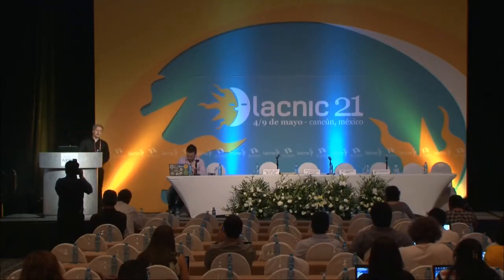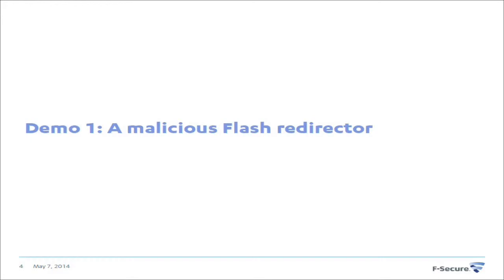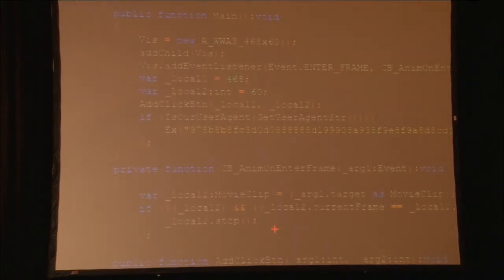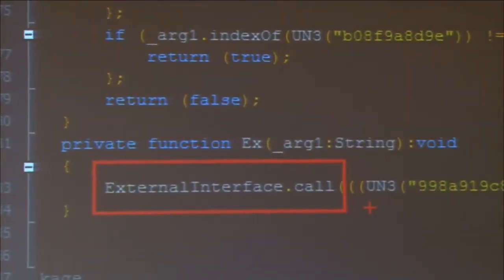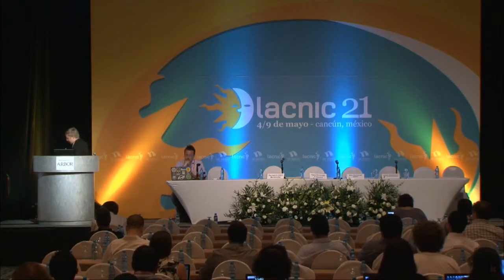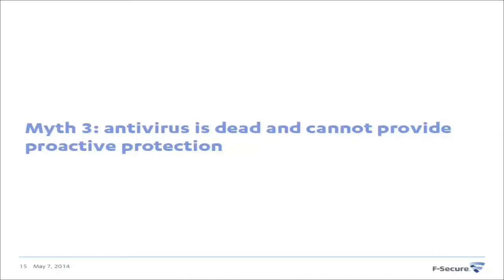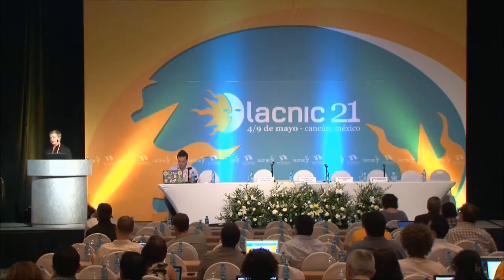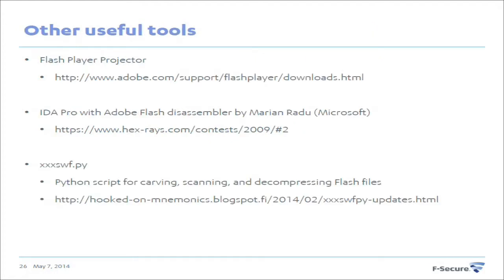LACNIC21 - Analysis of Malicious Flash Redirectors - Timo Hirvonen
LACNIC21 Presentations- Timo Hirvonen, F-Secure